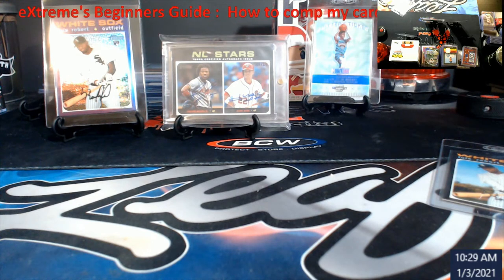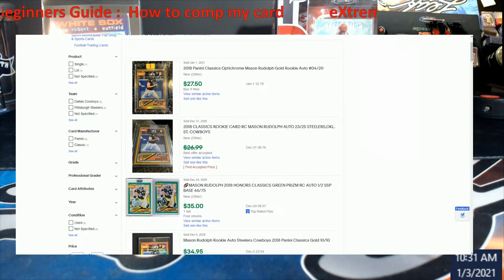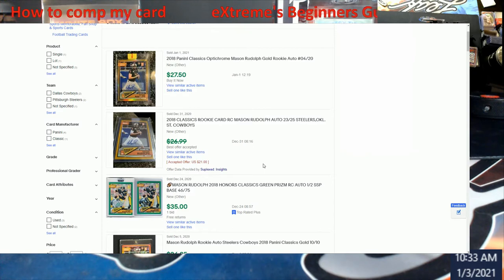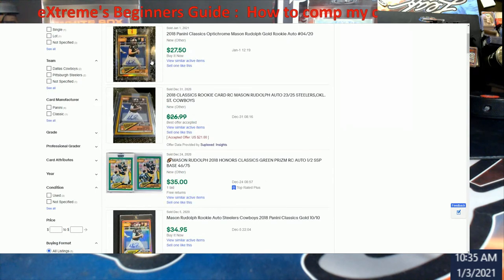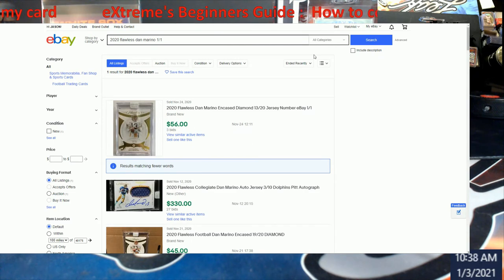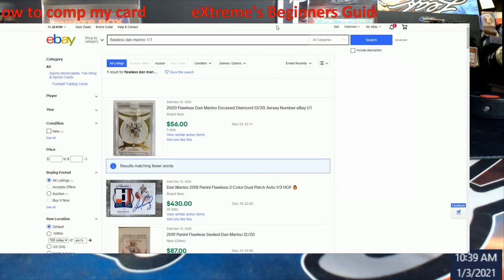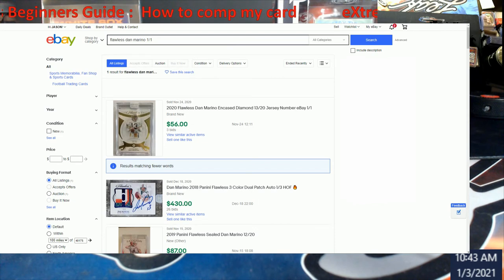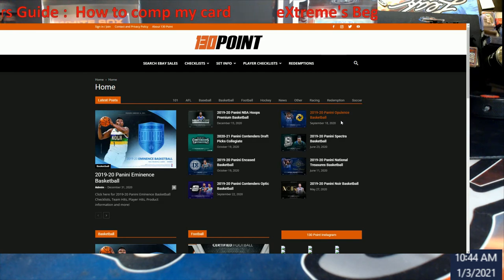eXtreme's Beginners Guide Episode 001: How to Comp my Card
1811 N Dixie Ave #104

Who do I collect:
Roberto Clemente
Michael Jordan
Nolan Ryan
Sidney Crosby
Vintage Cards